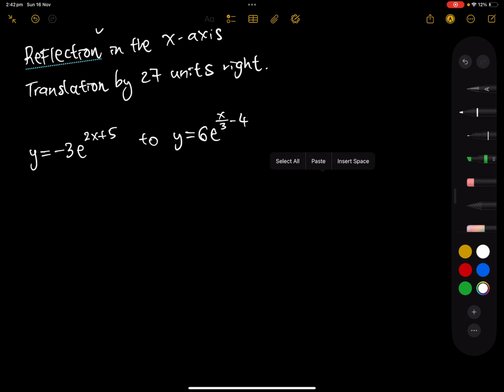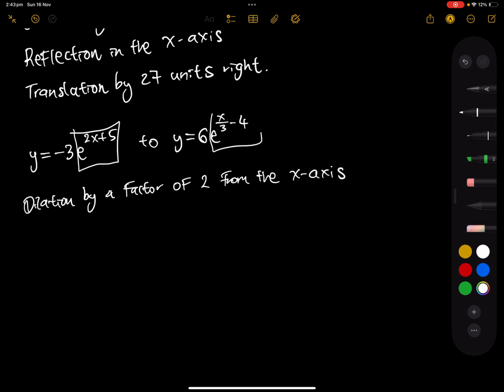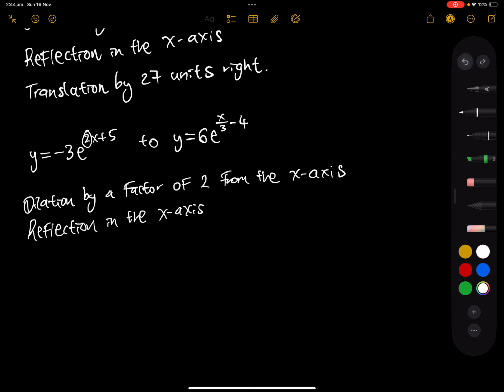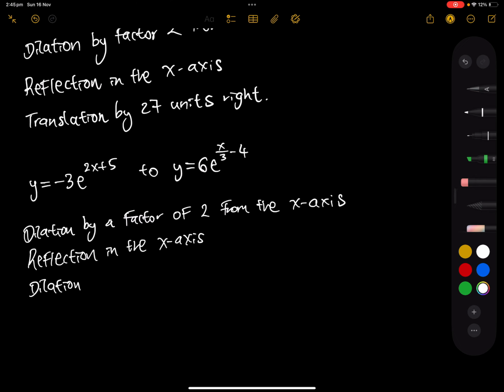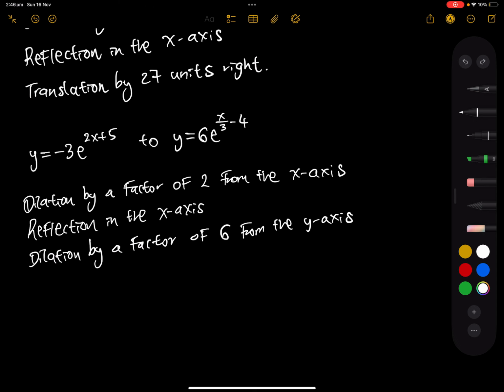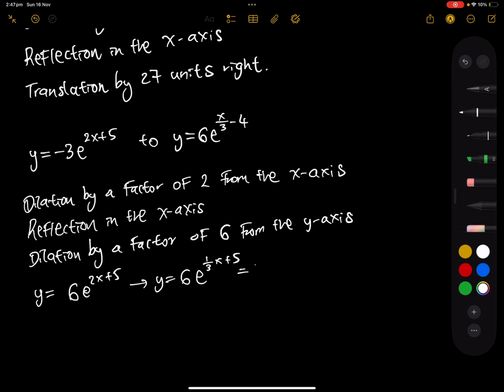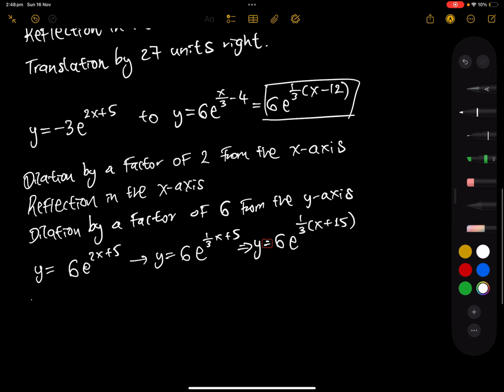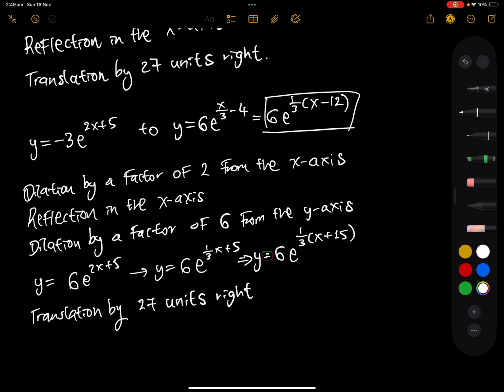How I would explain transformations to my 18 year old dumbass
In this video, I explain how to deduce and state sequences of transformations by directly comparing the original function and the transformed function.
This is the faster method often used in VCE Methods.

This video is Part 2 of a two-part explanation on how to state transformations in VCE Methods.
It complements my other video, where I use the transformation equation method.
Together, both methods give you a complete understanding of how transformations work and how to describe them accurately on exams.